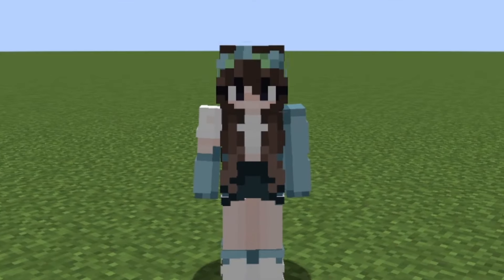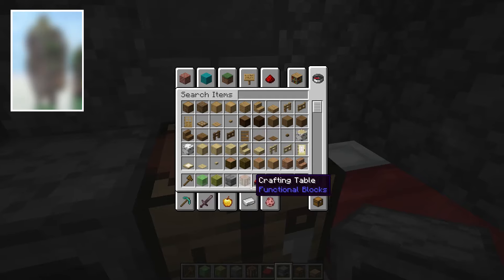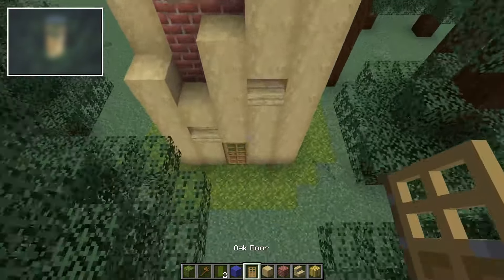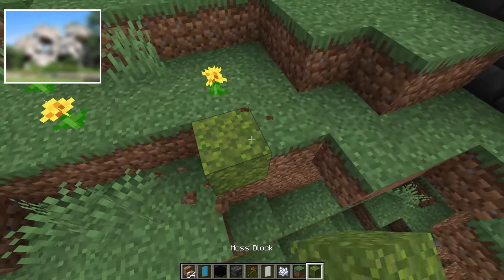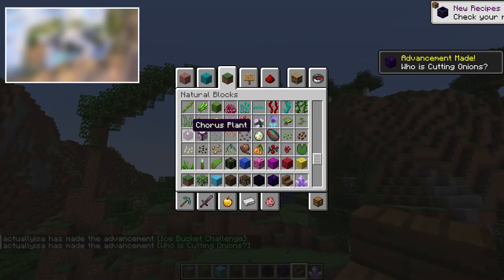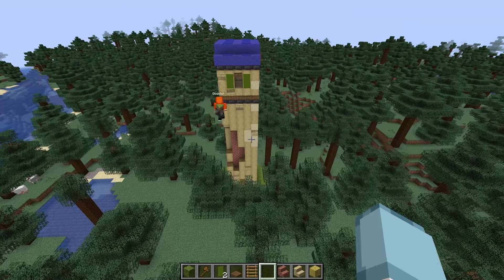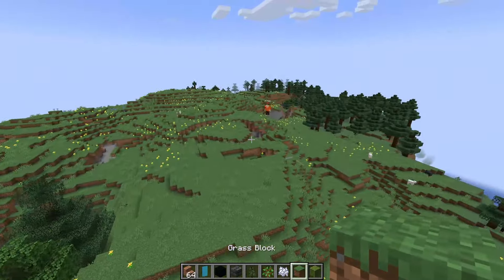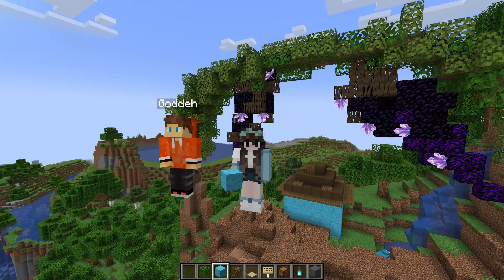Building off BLURRY Reference Photos in Minecraft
I'm really happy with how this video came out, and am really excited about having someone else in the video for a change! Hope you liked the video!